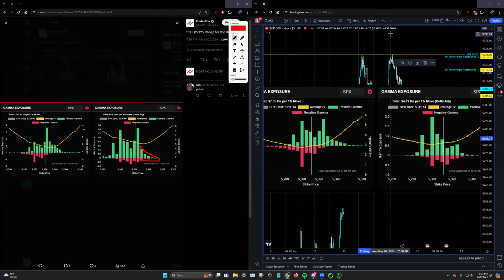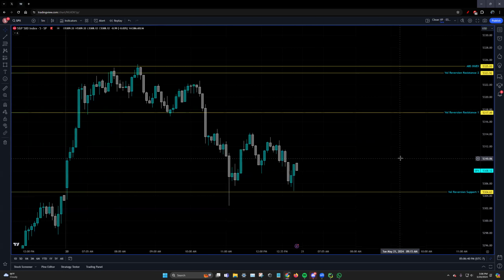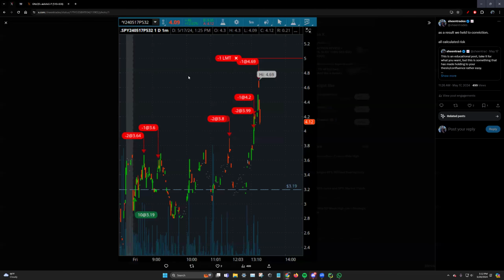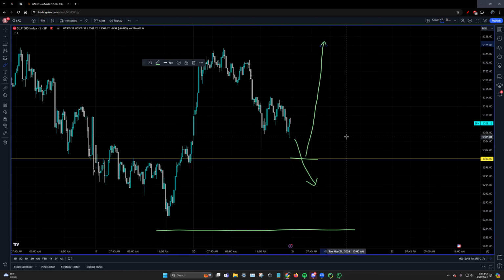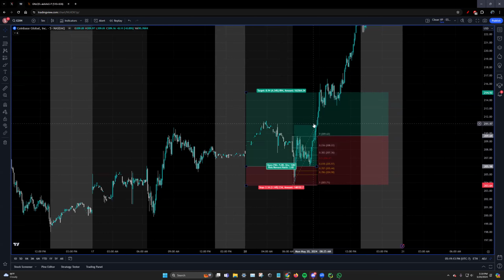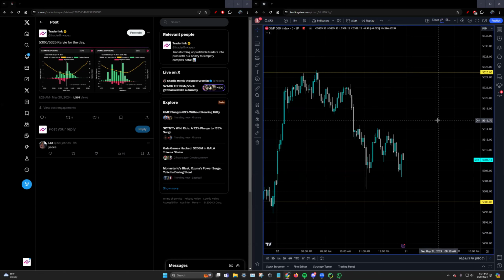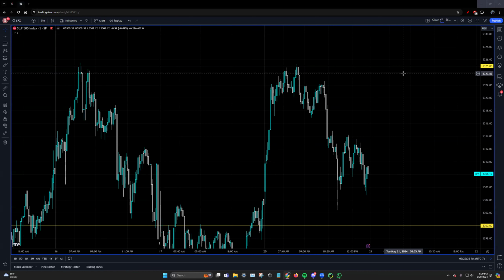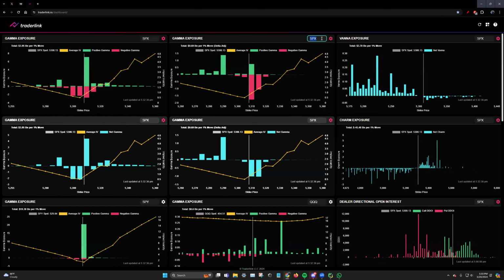5.20.24 Market Overview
This video details a picture perfect short opportunity utilizing the tools on the dashboard.